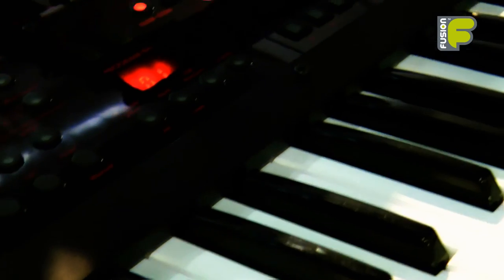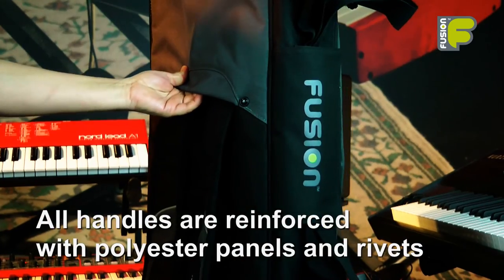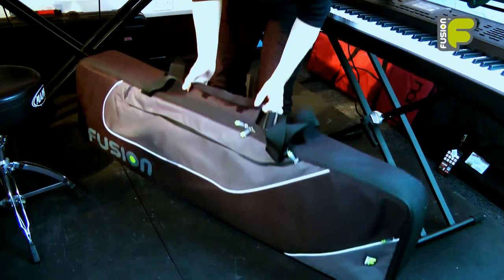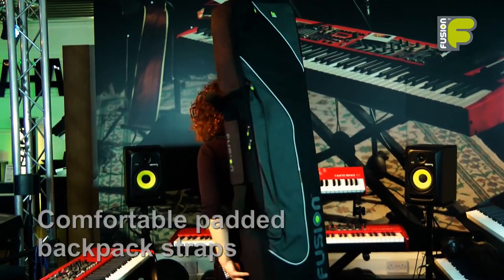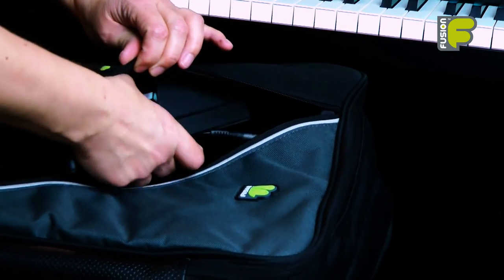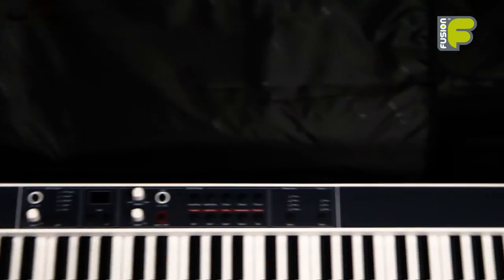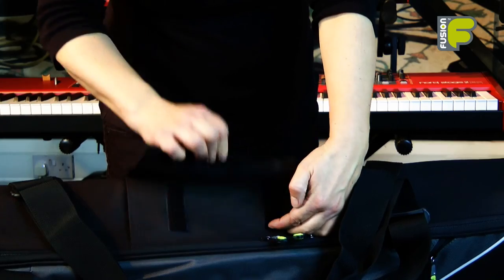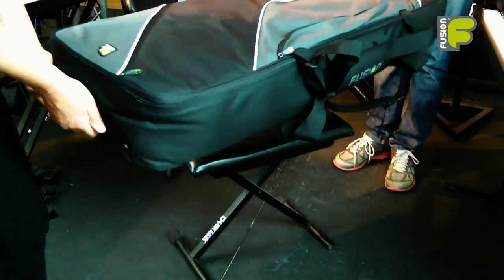Keyboard Bags 76-88 keys (by Fusion-Bags.com)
Get ready to hit the road with our extensive range of gig bags for keyboards and synthesizers with 76-88 keys. Featuring up to 30mm of high density foam padding depending on the size, these bags will get your instrument from the practice room to the stage door in style. Complete protection for your equipment and comfort for you are just a click away – options include a smaller variety with backpack straps or larger bags with convenient wheels. Inside are a number of soft velvet-mix padded blocks measuring 50 x 50mm and a sleeve which can be tightened to keep your instrument safe. Come rain or shine, you can be prepared with our water resistant bags which are available in stylish black and grey. Everything you need for the show can be safely stowed away in the accessory pockets too, providing a single solution for all your gig needs.